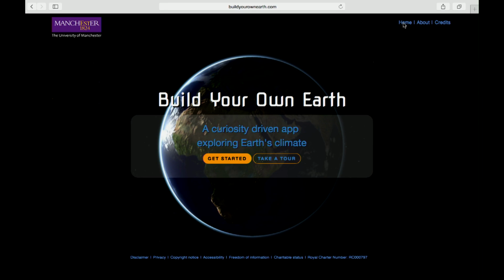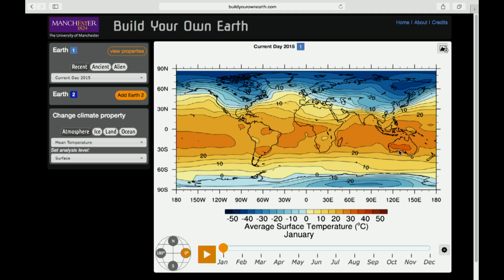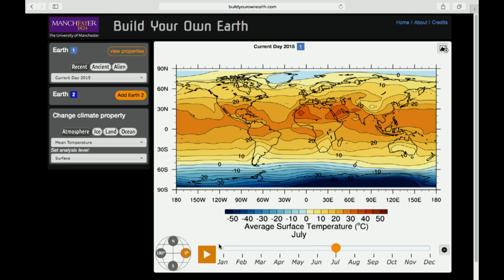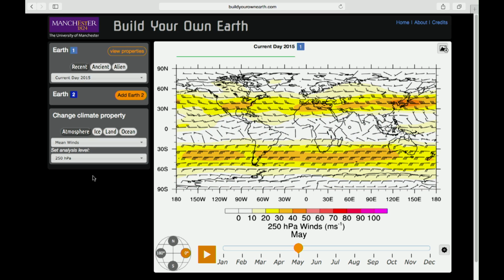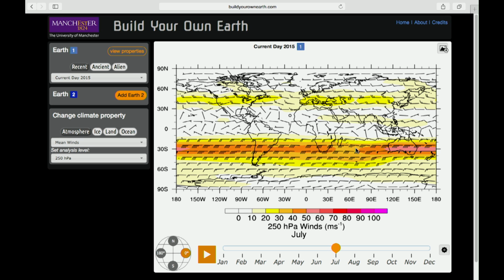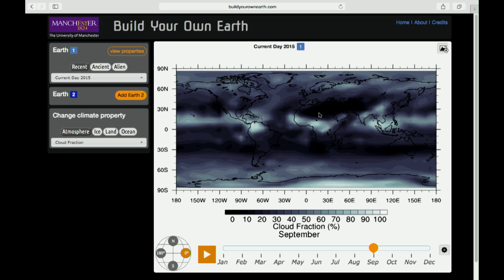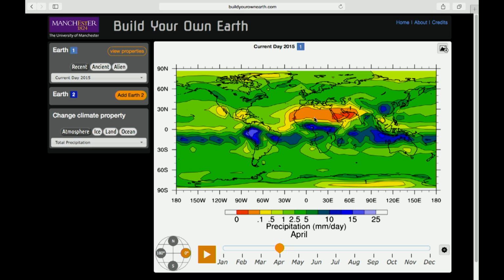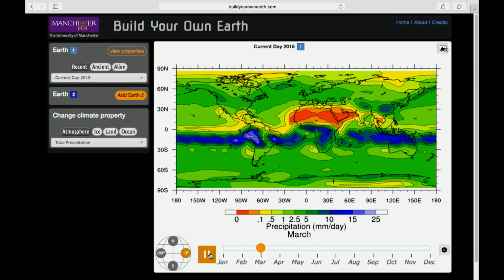How to interpret the graphics from Build Your Own Earth by Dr. Jonathan Fairman